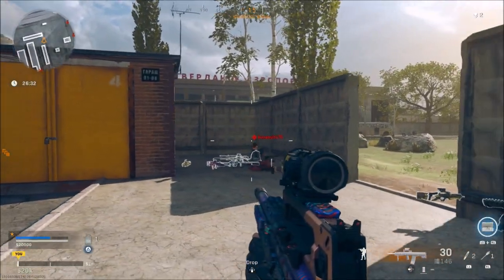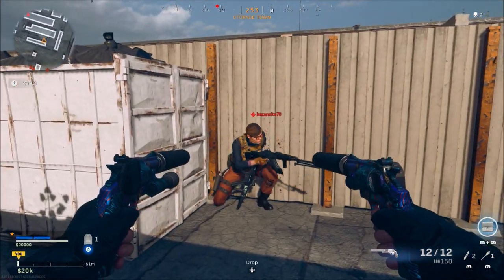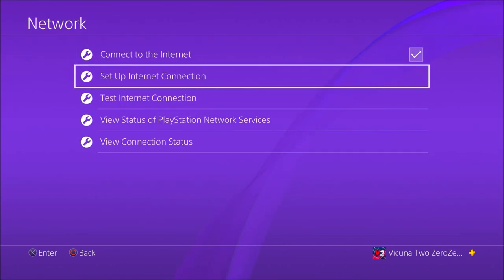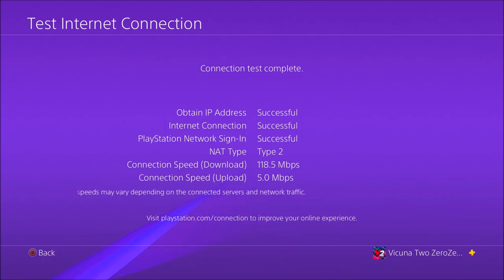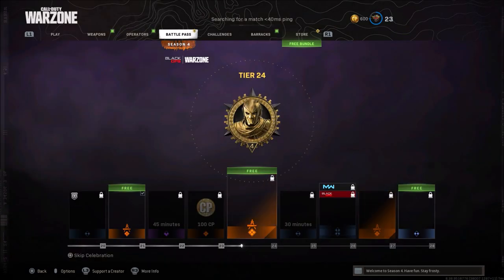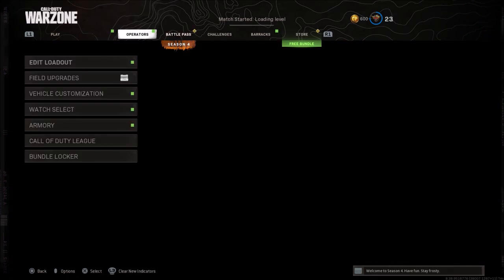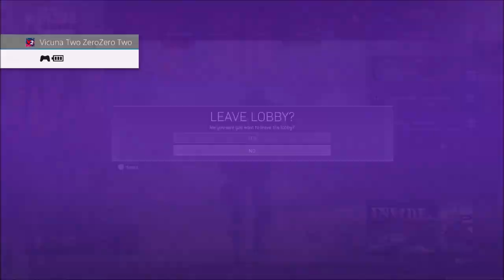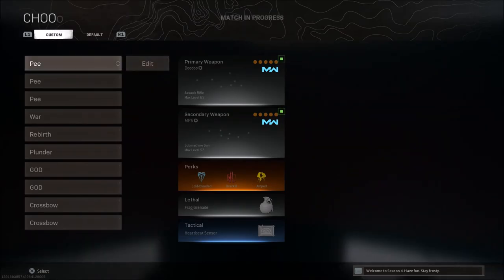Warzone Glitches: NEW FULL INVISIBILITY GLITCH! *FULL TUTORIAL/XB1 + PS4*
Founder- Zhroomtrip
Roman

Xbox Gamertag: vicuna2002
Playstation ID : vicuna2002